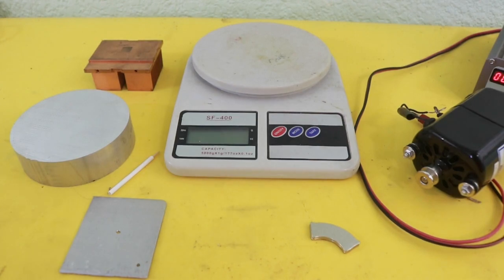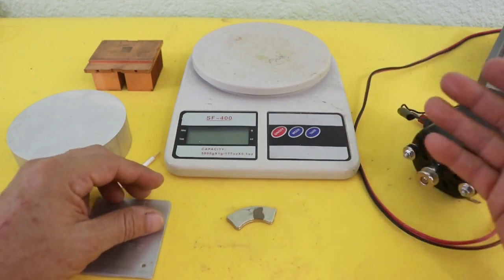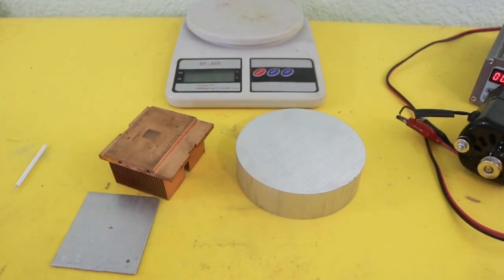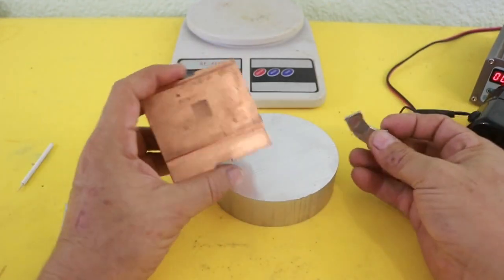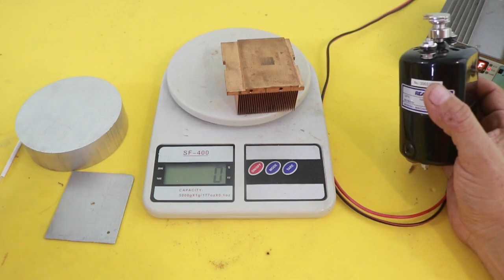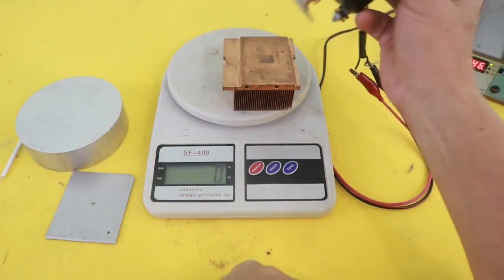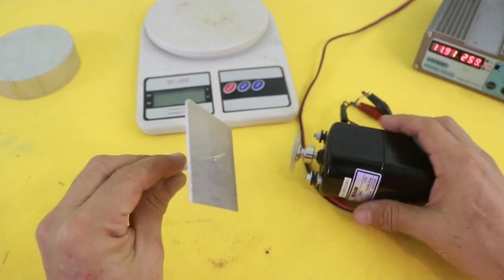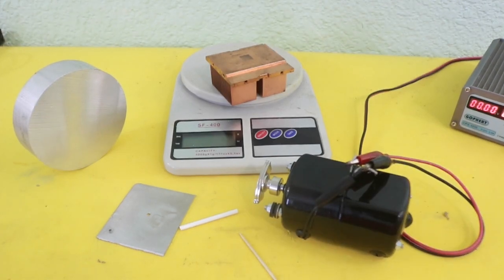Lenz Law Demonstration Experiments